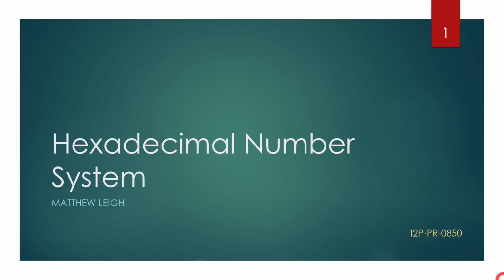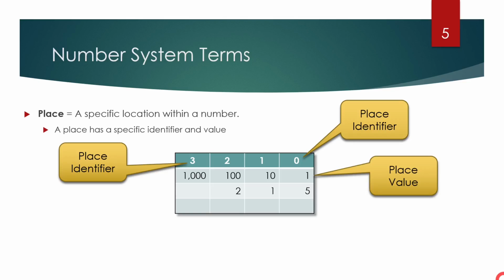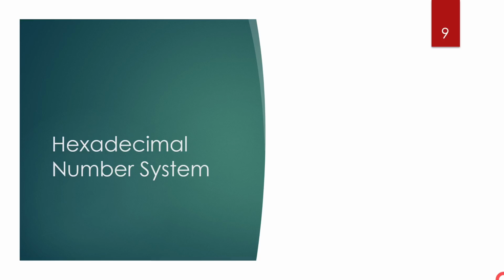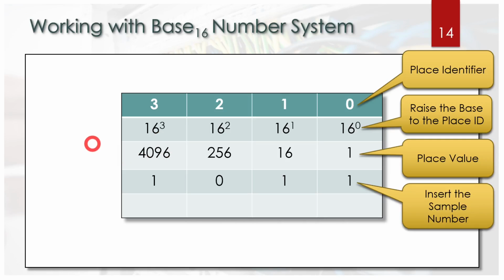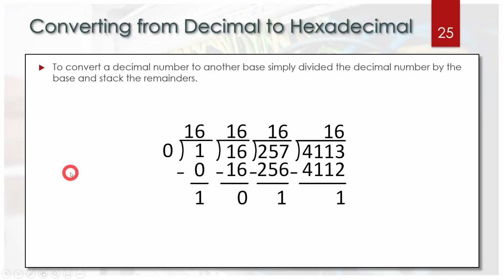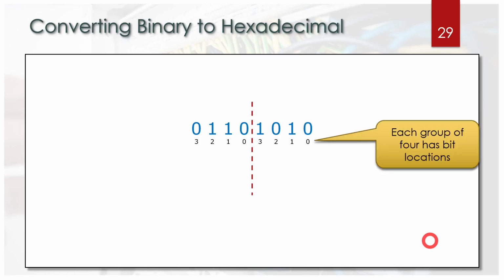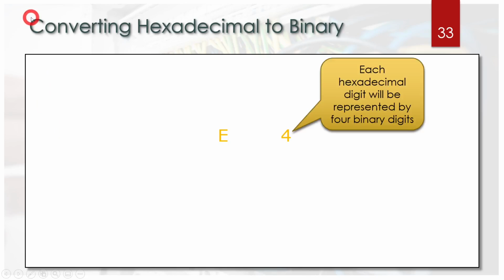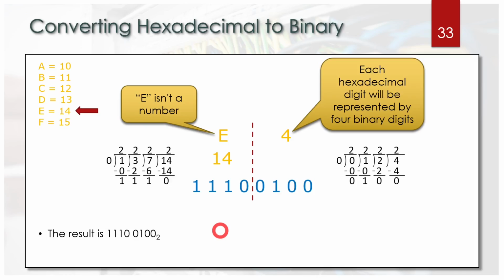I2P-VD-0850 - Hexadecimal Number System